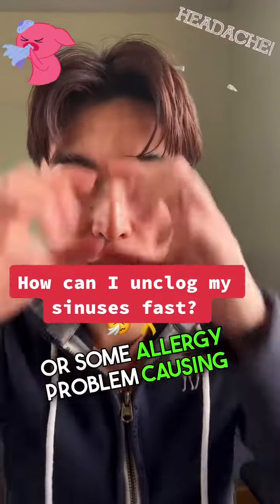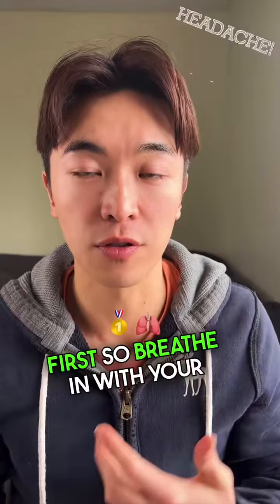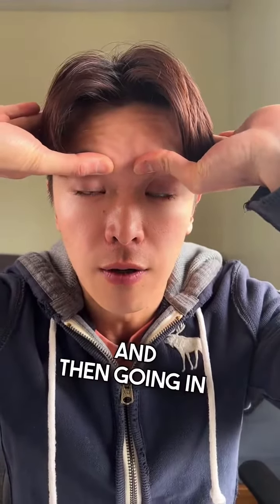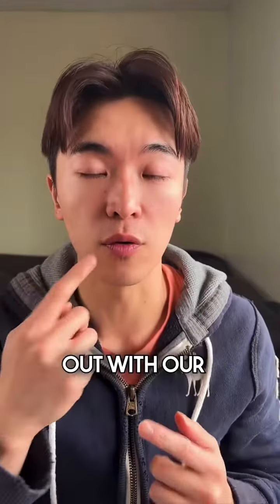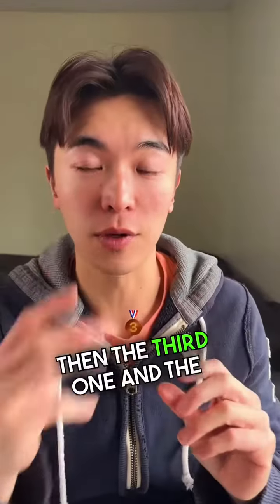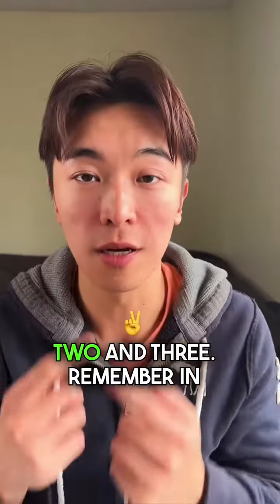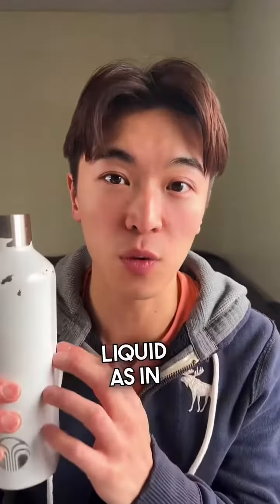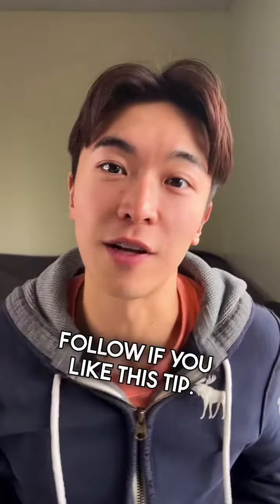How can I unclog my sinuses fast?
Sinus headaches are a common problem for a lot of us. I'll show you some ways you can unclog your sinuses fast- as well as taking care of your sinuses on a more permanent basis.